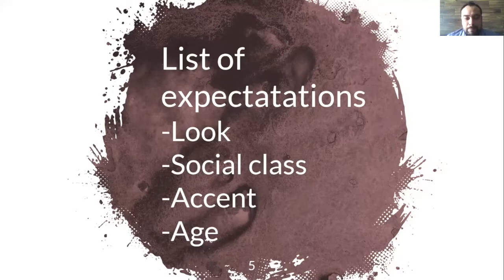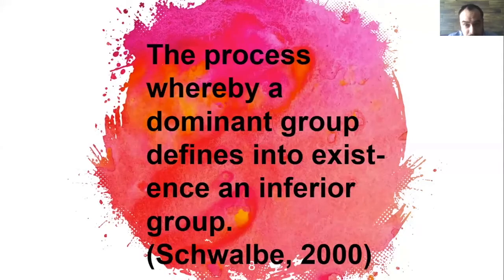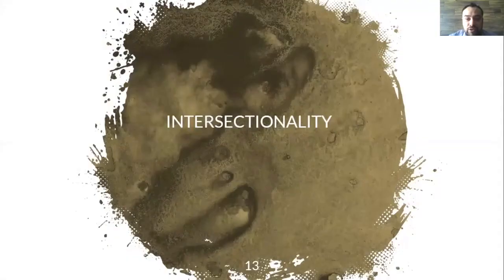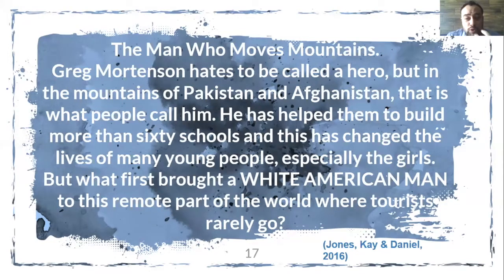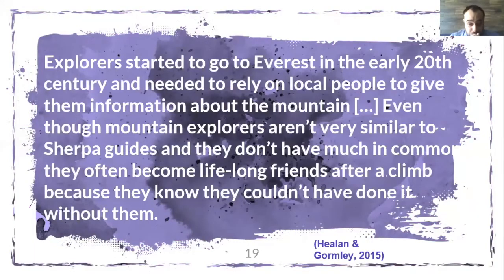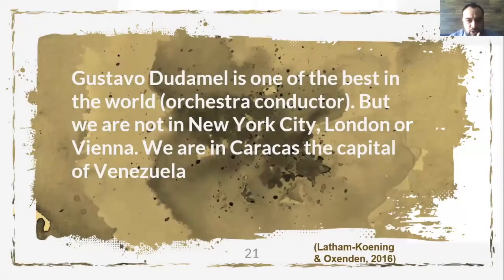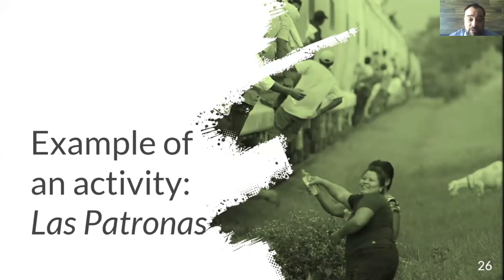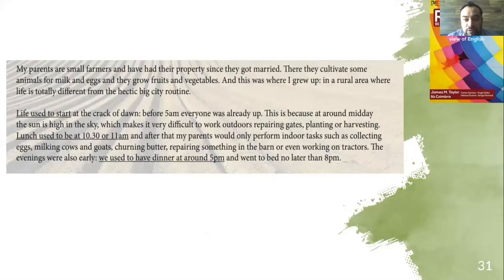Raise Up! B1 Book Launch - Sergio Durand "Othering in ELT materials: How to deal with it"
This presentation was part of the 27th June 2020 launch of our second Raise Up! book for B1 level.

Sergio Durand - Othering in ELT materials: How to deal with it

Current ELT materials have tried to adapt to the new reality of English as a world lingua franca. Unfortunately, they are still produced from a very subjective and privileged perspective. The topics and how they represent (if they do) diversity reflect a polarized world: those who belong to a standard, westernized, heteronormative society and how they see those who don’t. During this talk I will describe and give examples of how vulnerable groups end up being othered by English textbooks and I will present some alternatives to disrupt this normativity.

Sergio Durand is head of the languages department at Escuela Normal Veracruzana in Xalapa, Mexico. He also lectures literature written in English at Universidad Veracruzana. Sergio holds an MA in Humanistic Studies and is currently completing another MA in TEFL. He’s been a materials writer and teacher trainer for more than 10 years. Sergio is particularly keen on materials that reflect learners’ contexts.